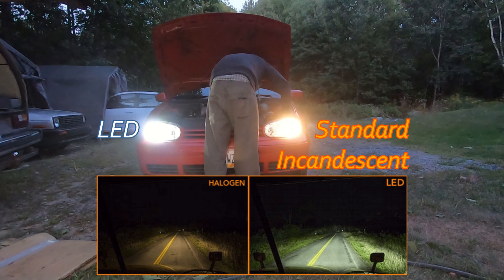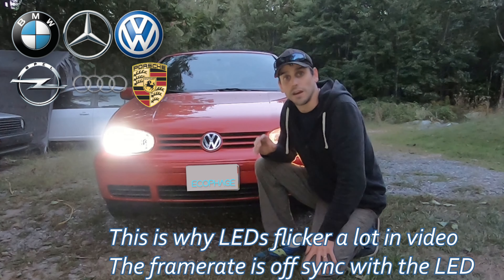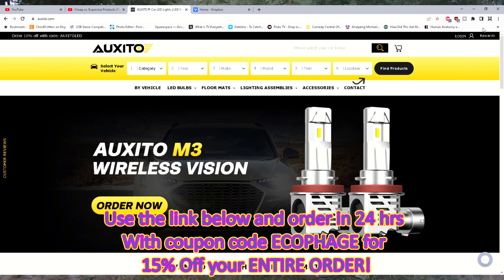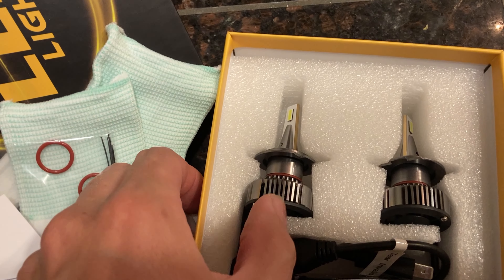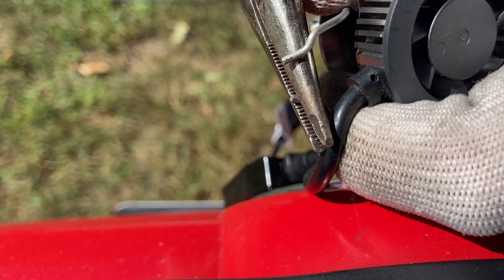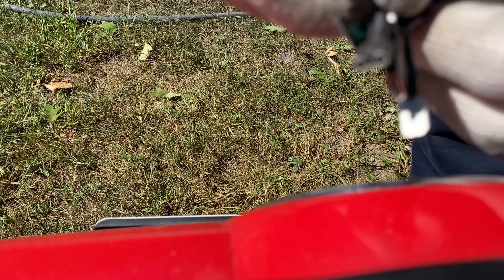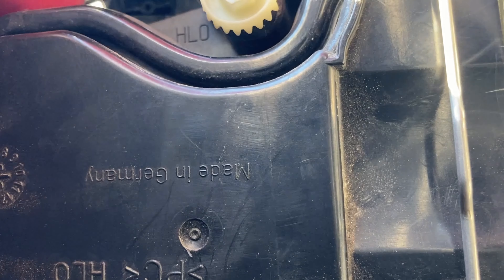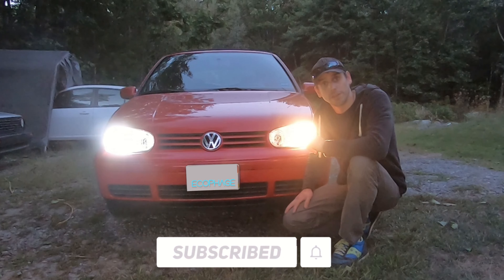LED Headlights can ruin your car?! CANBUS frequency interference SOLVED fix no start CEL + more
I was recently asked to check out the Auxito.com website and order a set of headlights at a discount! In doing so I came upon a few issues with converting a car over to LED headlights, some are just fitment but other issues could damage your car or cause it not to start! LED headlight frequencies can be induced onto car ECU and BCM harness's with unwanted results.

And place your order within 24 hours for %15 off your order

00:00 Introduction
00:18 Issue 1: CANBUS interference
01:08 Use a reputable supplier + Better Value!
01:30 Installation
02:12 Issue 2: Fitment
03:32 Outro